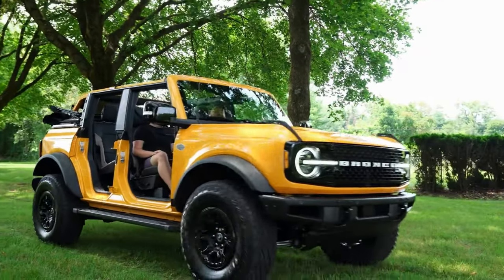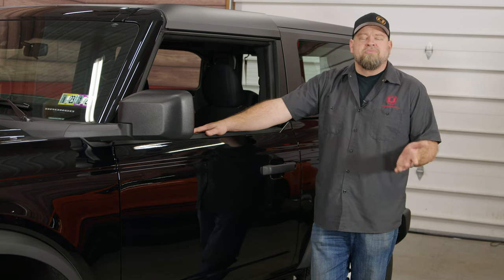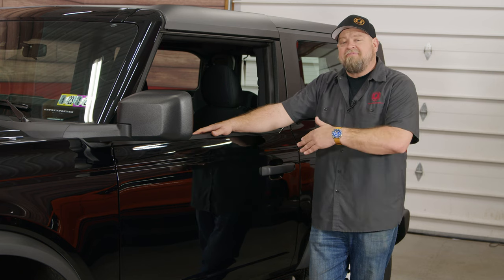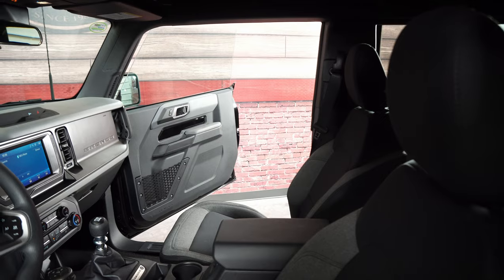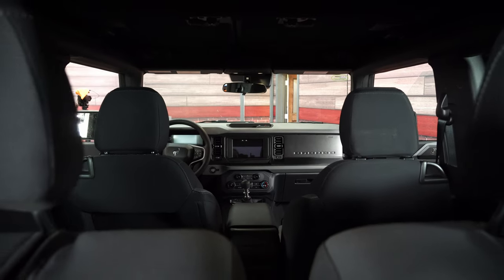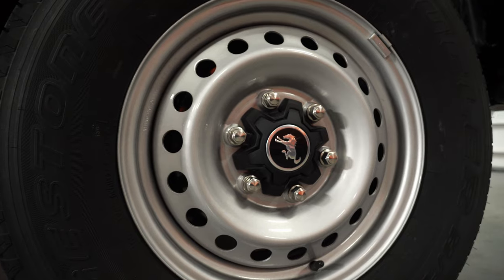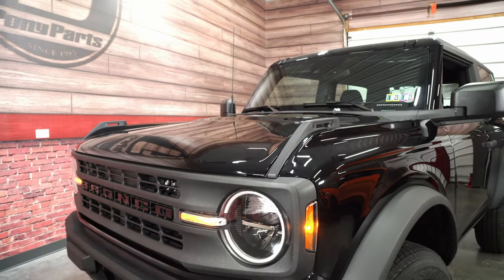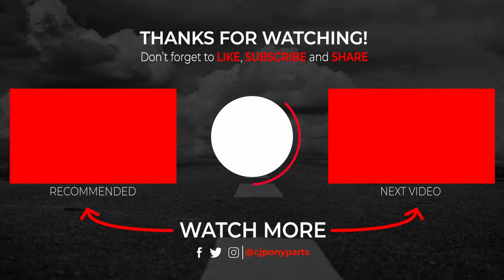What Should We Do to Our Brand-New Bronco!? 🤷‍♂️ (BASE MODEL PROJECT CAR)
It took a while, but our '21 Bronco is finally here. It's a base model, a blank slate. So, we can do whatever we want to it! Watch the video to see what really comes on a base model Ford Bronco, and tell us what our first mod should be in the comments. 👀